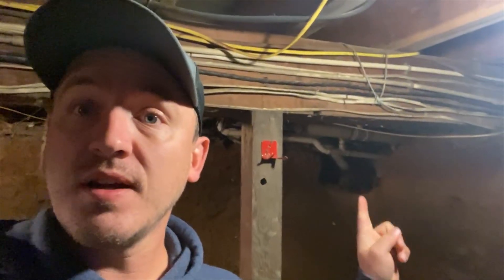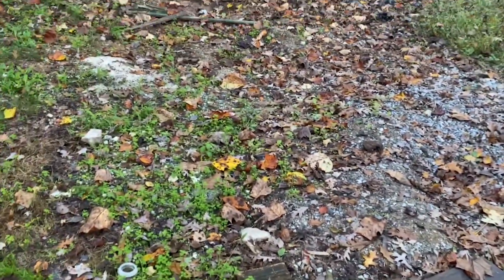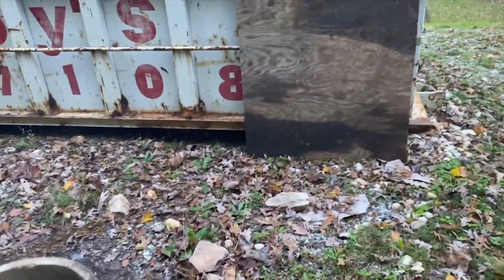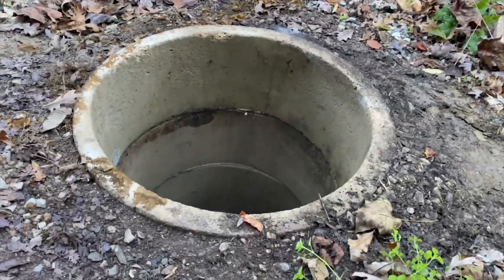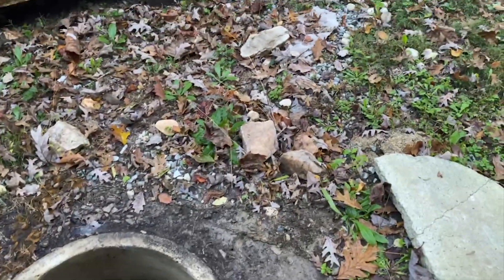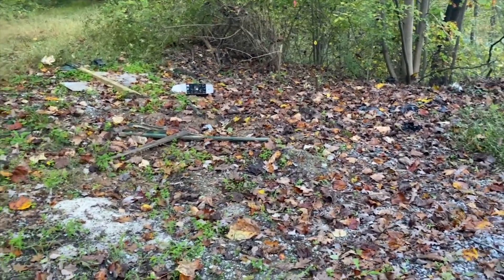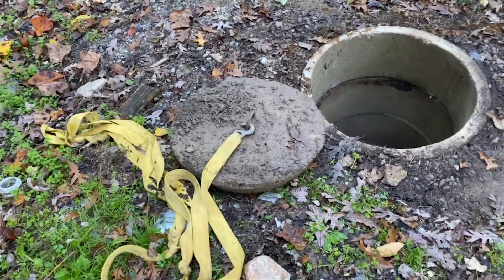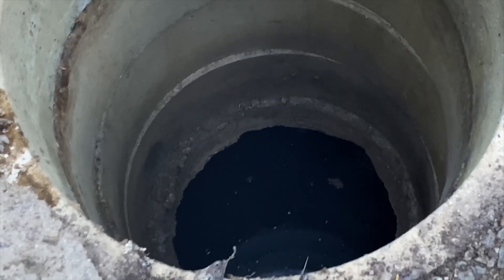Finding The Septic System For A Mennonite House Built In The Late 1800s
In this video, I take you through the process of inspecting an old septic system on a property from the 1800s that’s undergoing a complete renovation. The house is being gutted and rebuilt, but the county has no records of the septic system, so we need to figure out where everything is and if it works. We examine the plumbing, locate the tank, run a hydraulic load test, and discover that the septic tank is leaking. This in-depth walkthrough covers what to look for when inspecting old septic systems, how to check for leaks, and the steps required to ensure everything is functioning properly.